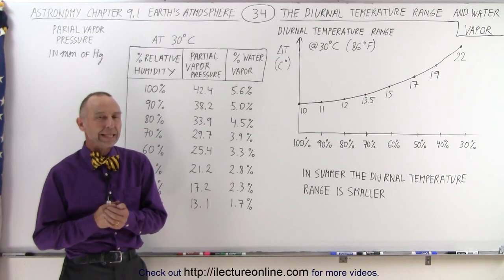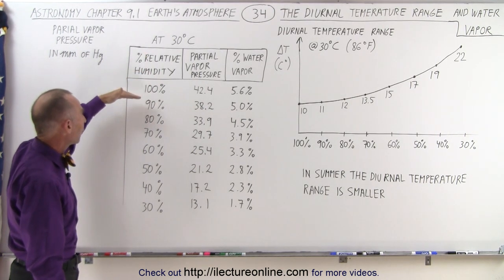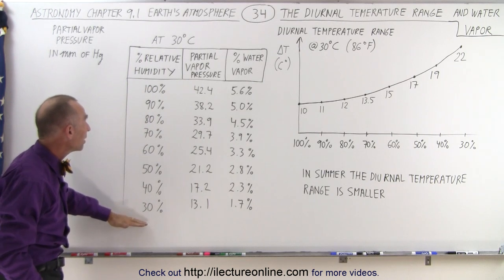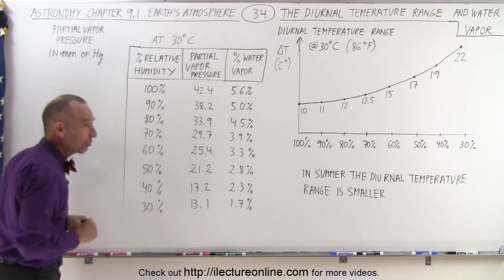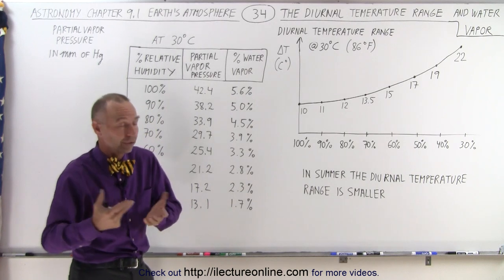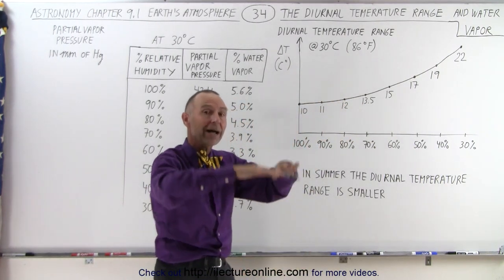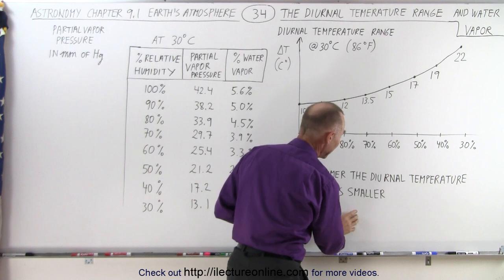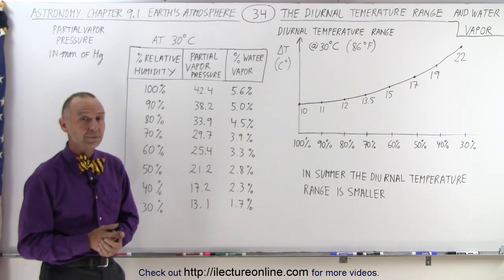Astronomy - Ch. 9.1: Earth's Atmosphere (34 of 61) The Diurnal Temperature Range & Water Vapor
In this video I will further explain why water vapor is the primary factor in regulating the diurnal temperature range. I will use a chart to list the % relative humidity to partial vapor to % water vapor, and graph the % relative humidity vs the delta temperature at 30 degrees Celsius.